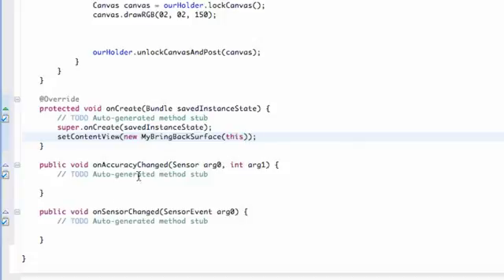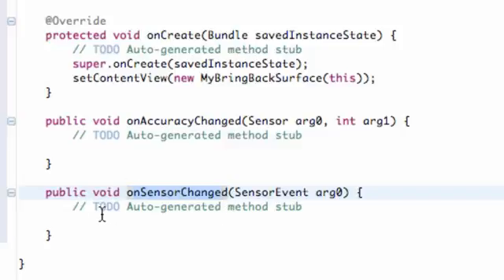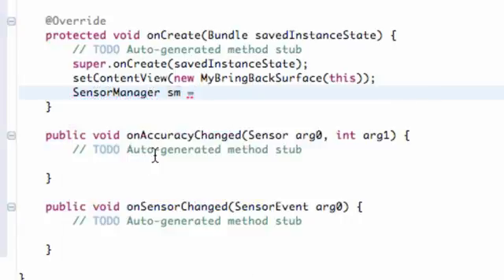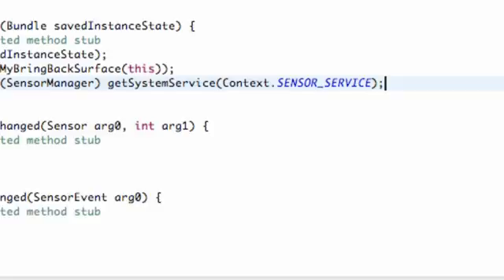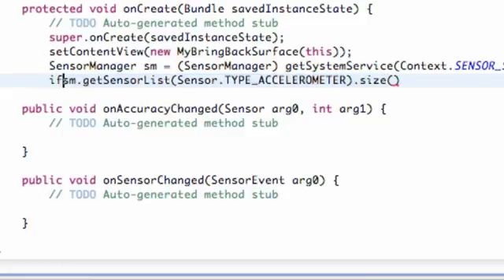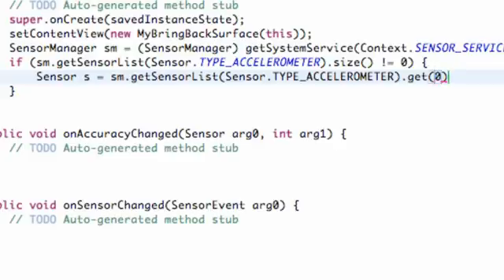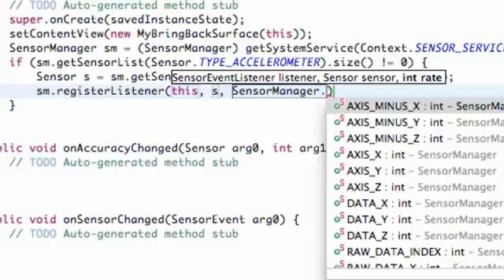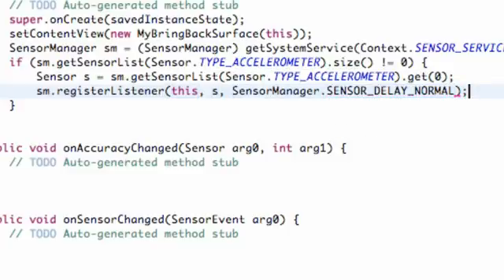Android Application Development 126 Setting up Sensor Manager